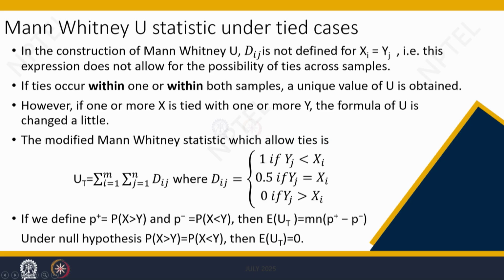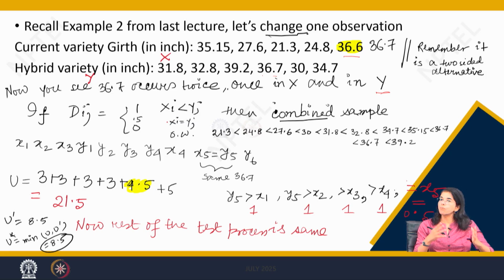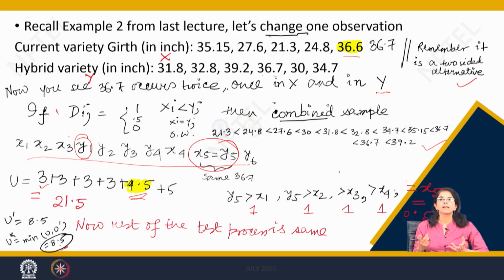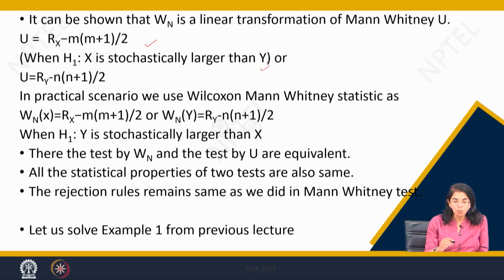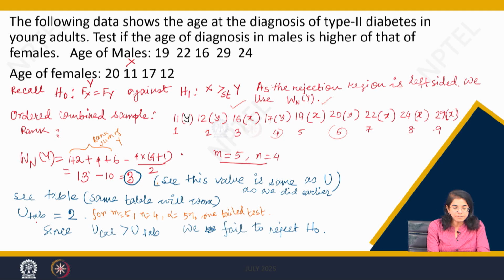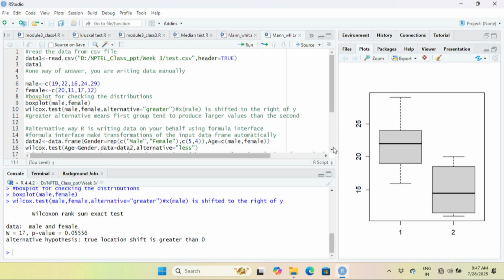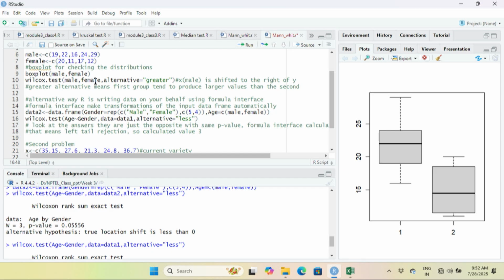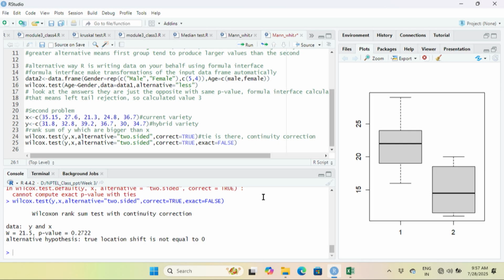Lecture -12 : Tie cases, (Wilcoxon)Mann Whitney atistic & Problem Solving by R